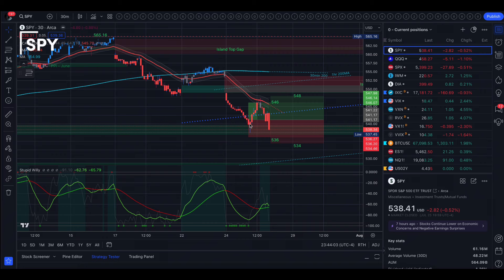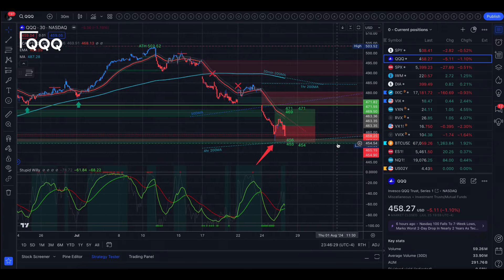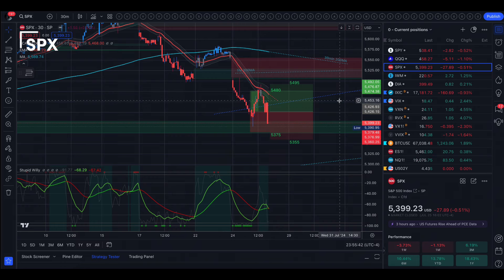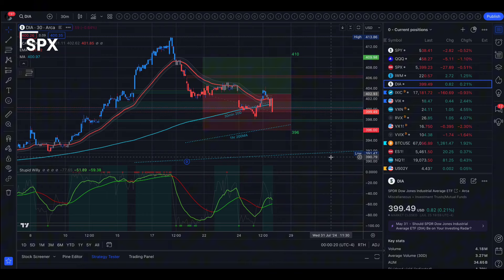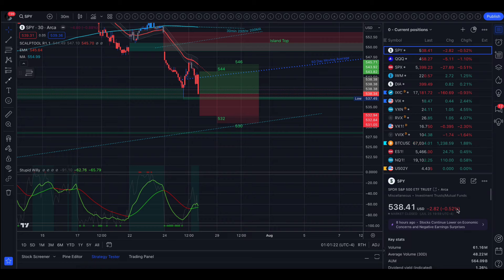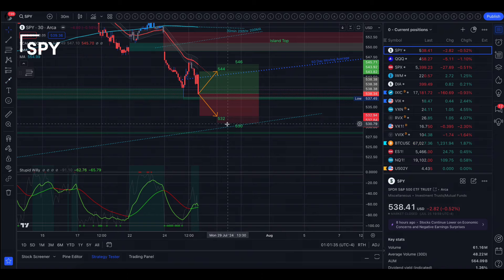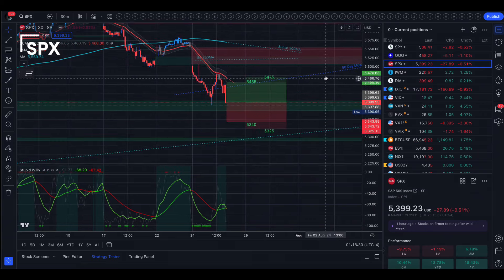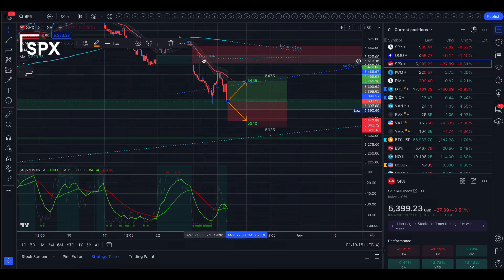🔴 WATCH THIS BEFORE TRADING TOMORROW // SPY SPX QQQ IWM DIA // Analysis & Targets for Day Traders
As the week comes to a close, markets are regaining stability after significant volatility. European and U.S. stock futures are trending higher, following intense selling earlier in the week. In the Asia-Pacific region, most equity benchmarks are stable or rising, except for Taiwan, which saw a 3.4% drop due to delayed reactions to the global tech sell-off.

Currency markets have also stabilized, particularly the yen, which has settled around 154 per dollar after significant fluctuations. This was driven by weak U.S. economic data, global equity sell-offs, and speculation of a Bank of Japan rate hike. The dollar has some support from better-than-expected U.S. GDP growth but is declining slightly against the euro and sterling.

Upcoming events include decisions from the Bank of Japan and the Federal Reserve next week, and the U.S. PCE deflators, a key inflation measure, could cause additional market volatility before the weekend.

TradingView ThinkorSwim Tasty Trade Robinhood Webull Day trading SPY QQQ options strategies